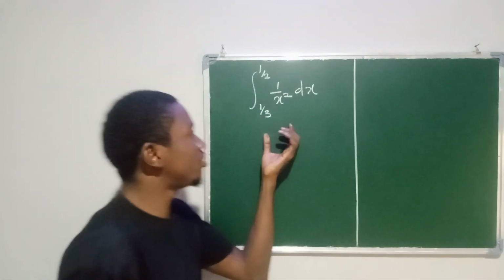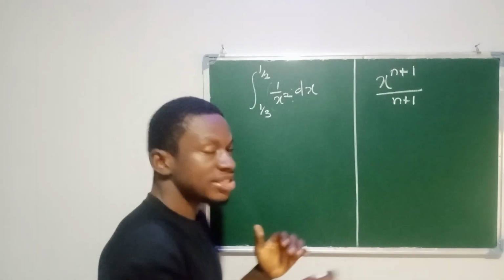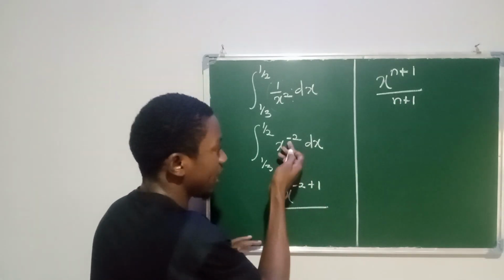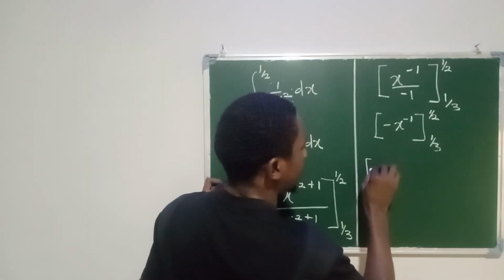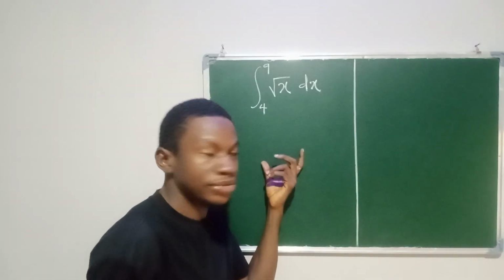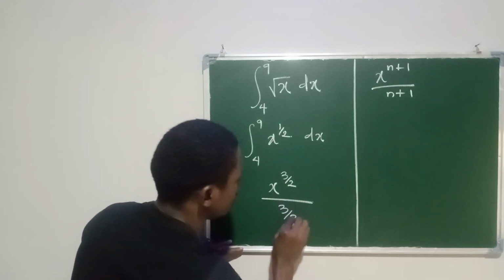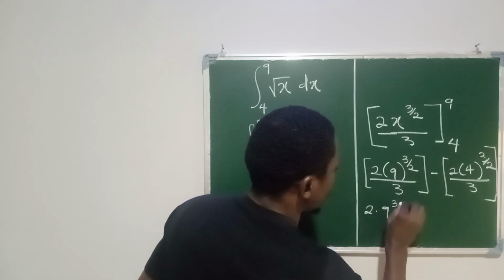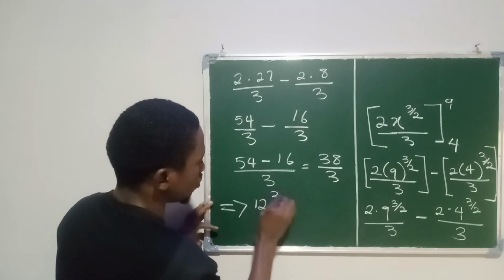BASIC INTEGRATION || Definite Integration Problem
Basic definite integration problems in calculus